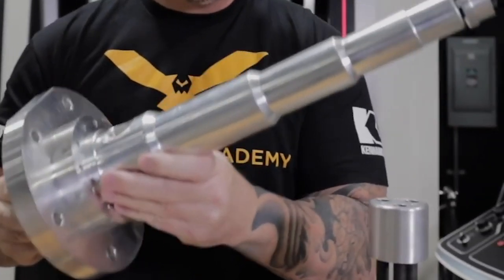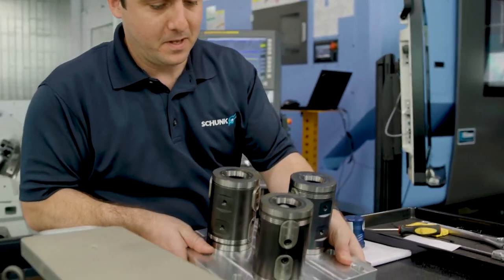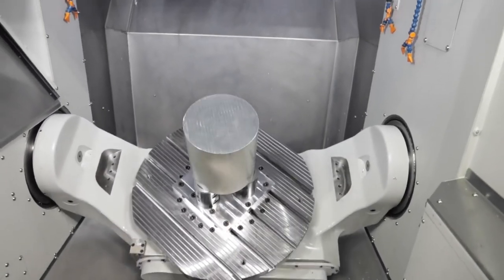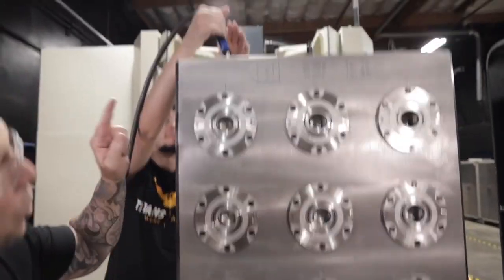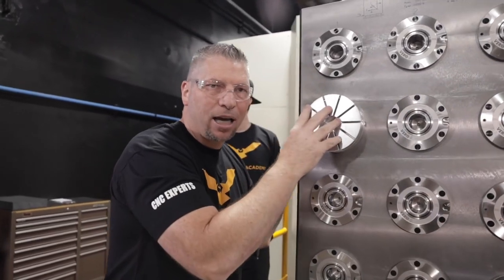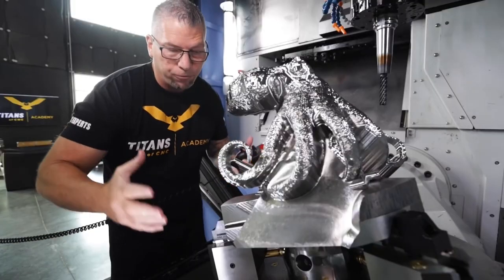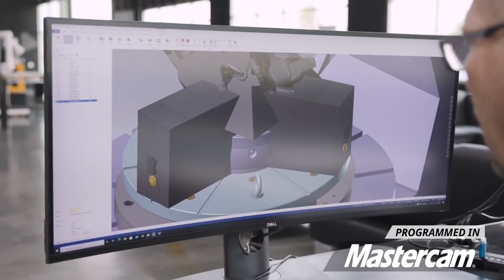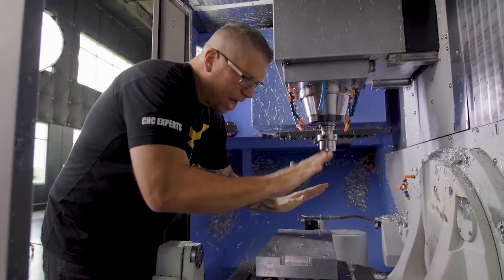Amazing Creative Workholding Ideas for Prototyping & Production CNC Machining | Art of Fixturing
Fixturing is an art... In many cases, it's the most important aspect of making a part or making money on your parts and not everyone can do it. Experience is very important, but sometimes you just gotta see some different ideas to spark a little creativity in your own setups...